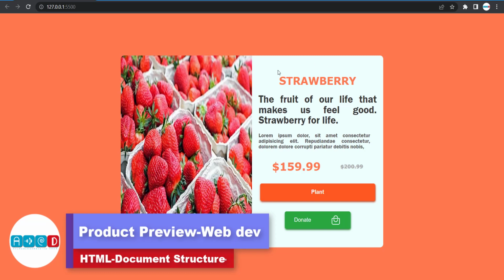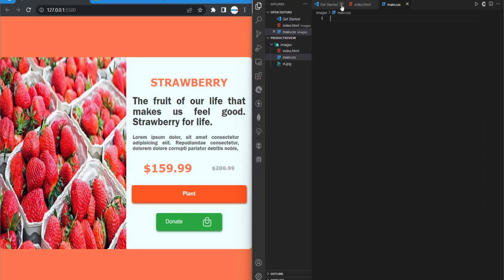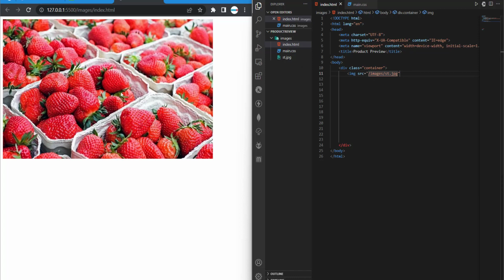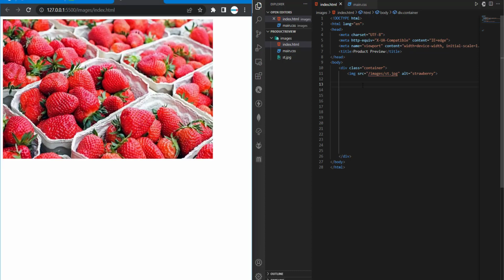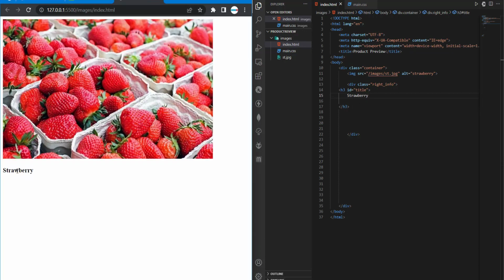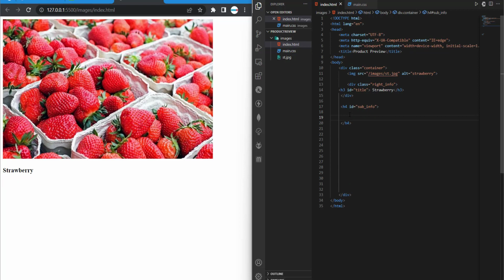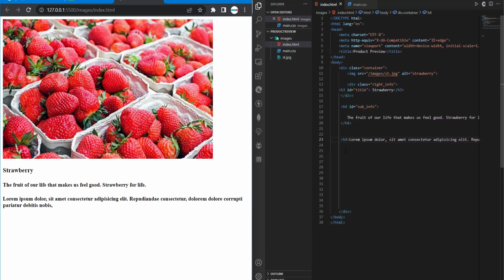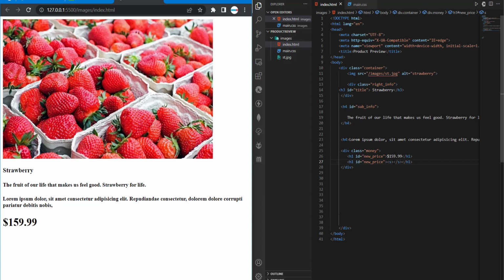1: Product Preview-HTML-Document Structure-1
In this lesson, we will learn to format the HTML aspect of our Product Preview project Socials: